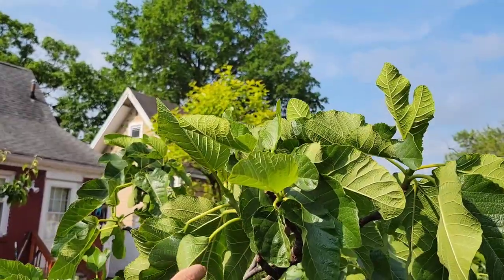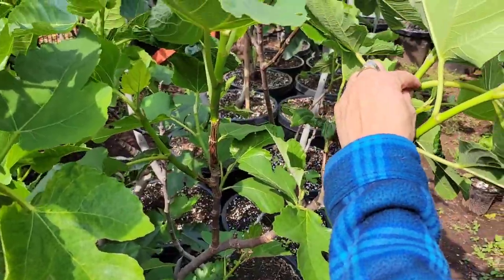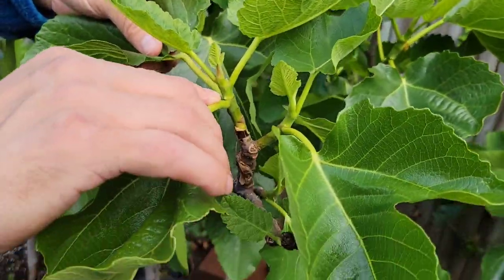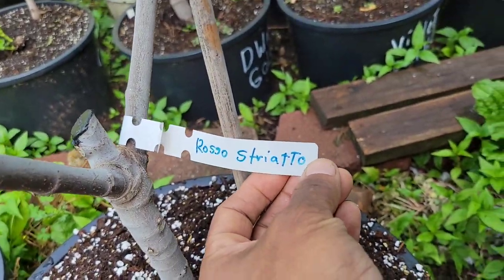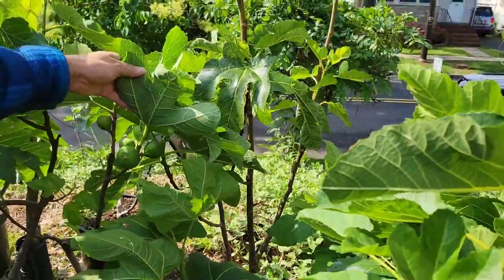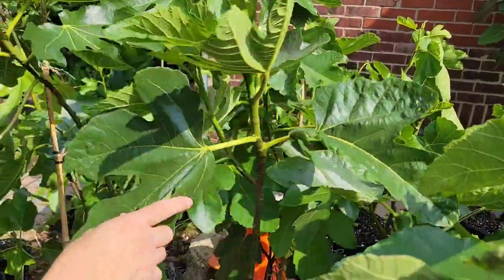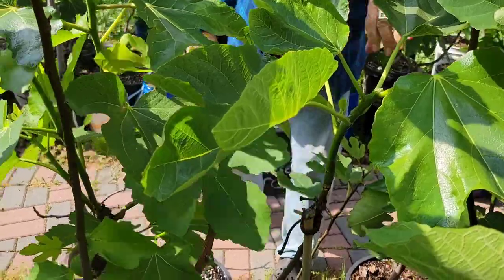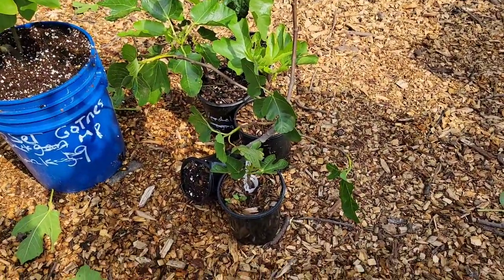Carlos Rivera 2023 Fig season progress!figs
This is how Carlos trees are doing ,they were fertilized  at the end of April ,they are putting a lot growth and most of them are forming figs (main crop) some of them have brebas!